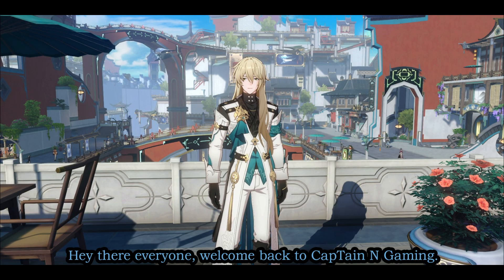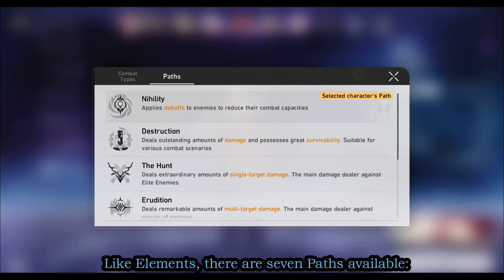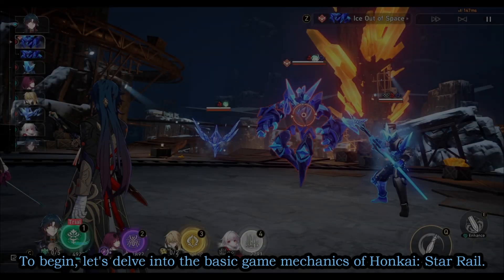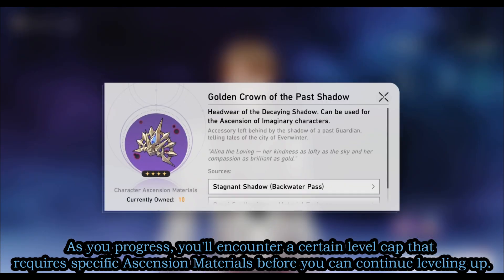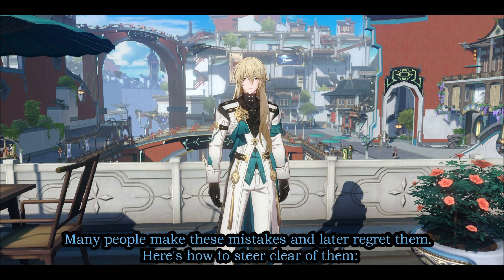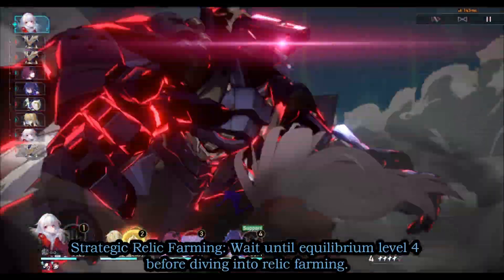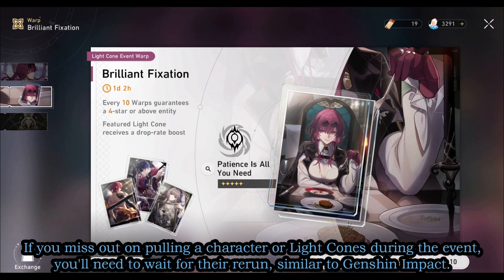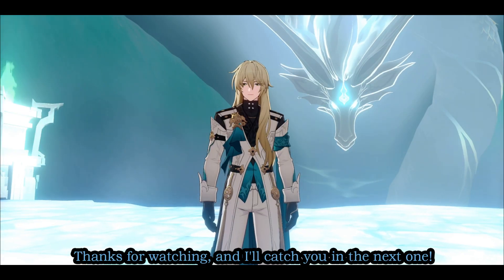Honkai Star Rail Beginner Guide | Best Guide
Honkai Star Rail Beginner Guide | Best Guide honkaistarrail/All You Need To Know Before Playing Honkai Star Rail!

Hey there, awesome gamers! Welcome back to CapTain N Gaming. Today's video is going to be an exciting dive into the incredible world of Honkai: Star Rail. Whether you're a seasoned player or just starting out, this guide has got your back! We'll explore everything you need to conquer the game, from nifty mechanics to killer strategies. No need to worry, I'm keeping it concise and engaging, so you're all set to rock your adventure. Let's not wait a moment longer—let's jump right in!

⚔️ Your Game Mechanics 101 ⚔️
Let's break down Honkai: Star Rail's turn-based combat. It's simple: characters and enemies take turns to show off their moves. We're talking Basic Attacks, Skill Abilities, and the magnificent Ultimate Move. Get ready to seize control of every battle!

💥 Elements and Paths Unveiled 💥
Don't get tangled up in Elements and Paths. Elements define what type of damage your character deals, and Paths lay out their roles. I'm spilling the beans on each Path's game plan, from The Hunt's precision strikes to The Abundance's healing.

🔥 A Dash of Pro Combat Skills 🔥
Unleash advanced combat tactics that'll make you stand out. Turn the tide with smart strategies, exploiting your enemy's weaknesses and boosting your team's powers. This is where the real magic happens!

🛡️ Gear Up for Glory 🛡️
Grab your characters' secret weapons—Light Cones and Relics. Think of Light Cones as your trusty sidekicks, and Relics as your boosters of awesomeness. Deck your squad for ultimate success!

🚀 Fuel Up Your Progression 🚀
Elevate your equipment to the next level by focusing on leveling up and Ascension. As you hit the level cap, hunt for specific Ascension Materials to take your game up a notch.

🎮 Action-Packed Fun for Everyone 🎮
Prepare for a whirlwind of thrilling activities! Missions, Calyx Challenges, Simulated Universe, and Forgotten Hall adventures—it's all here! And don't miss limited-time events and sweet Assignments.

⛔ Rookie Mistakes to Dodge ⛔
Let's steer clear of the usual blunders rookies make. Keep your resources in check, level up those Light Cones and traces smartly, and watch your game soar with these pro pointers.

🌟 A Super Secret for Stellar Jade 🌟
Hey, want to make those Stellar Jade gains skyrocket like a true pro? Check out my exclusive video that spills the beans on top-notch farming techniques. You won't believe how fast you'll level up—click to watch and become a legend!

Thanks for hanging out with me on this epic journey through Honkai: Star Rail. Whether you're new or a seasoned warrior, these tips and strategies are here to take you to the top. If you found this guide helpful (which I know you will!), drop a like, leave a comment, and don't forget to subscribe for more incredible gaming content from yours truly, CapTain N Gaming! 🚀🎮🔥

🔥 Timestamps: 🔥
0:00 - Introduction
0:38- Basic Knowledge
3:46- Mistakes to Avoid as a Beginner